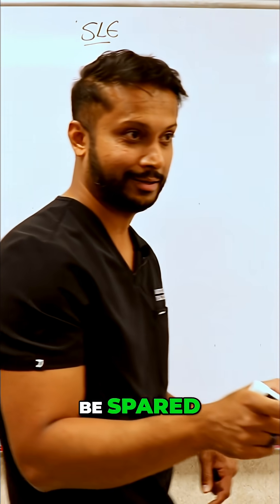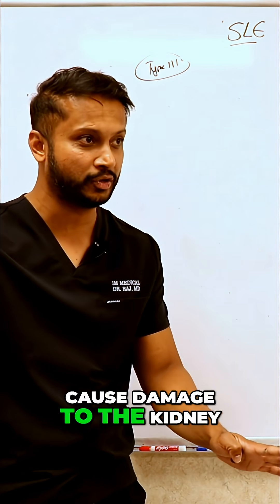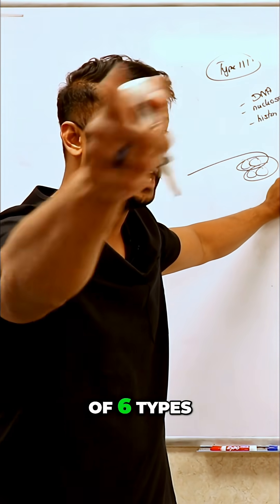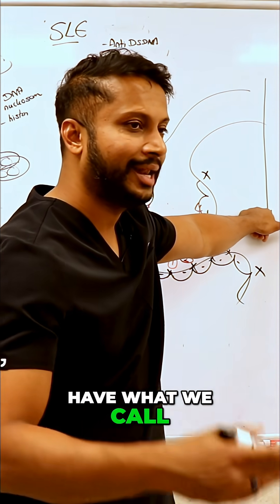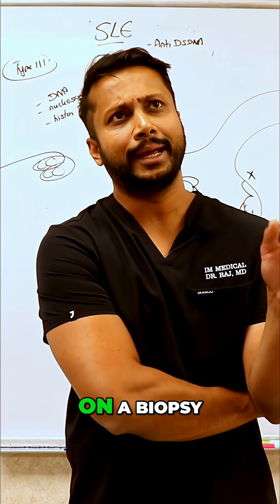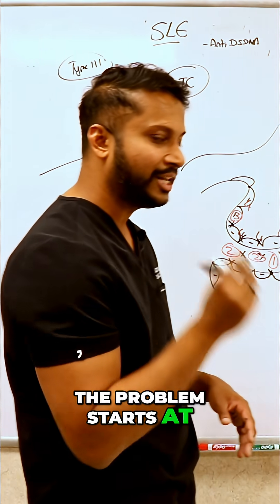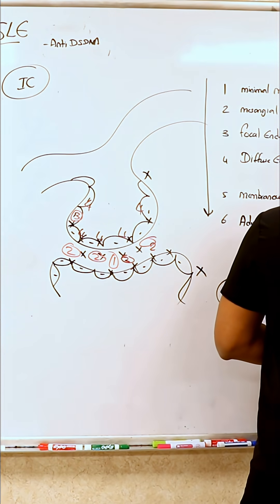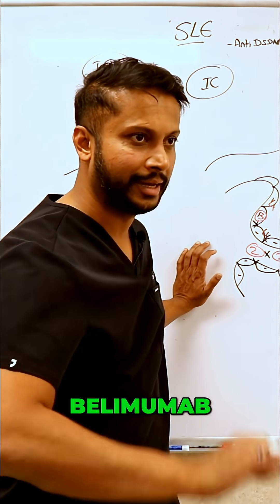Lupus Nephritis: Understanding Kidney Damage & Treatment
Anti-double stranded DNA hates nephrologists most, causing kidney damage in SLE. SLE affects DNA, with lupus uniquely attacking endothelium. Diagnose via biopsy, treat with steroids for stages 3 and below!